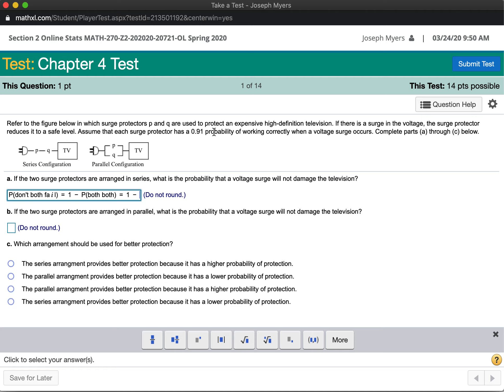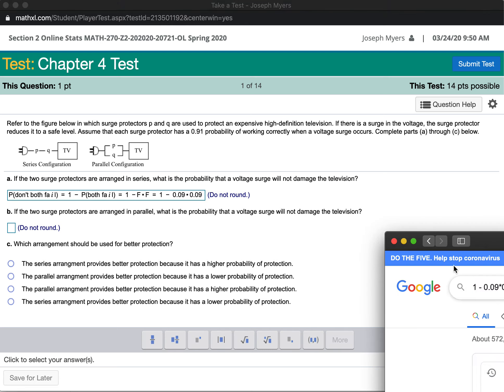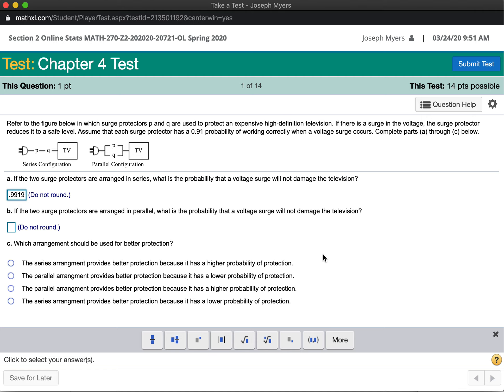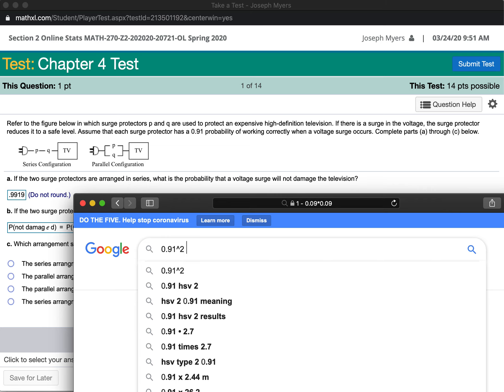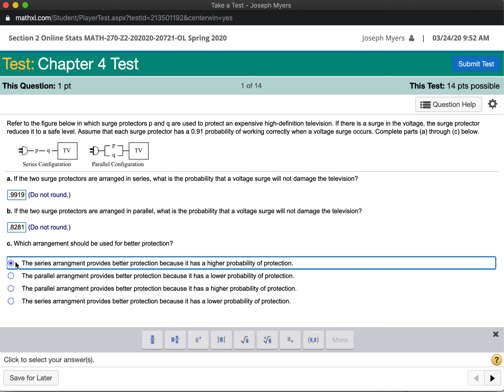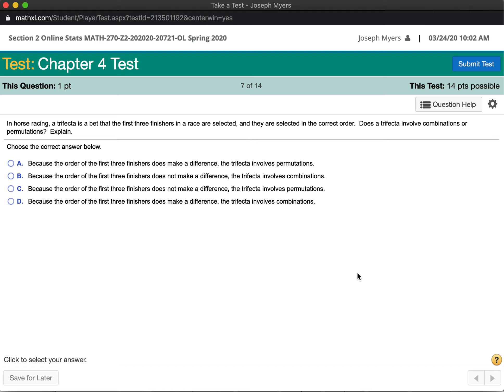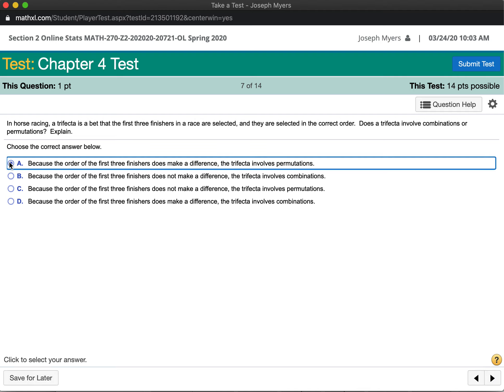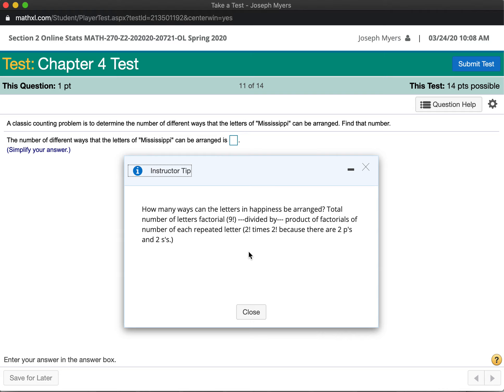Statistics Test Four Notes for You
Screen Recording 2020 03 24 at 9 49 15 AM
Define the complement of an event and calculate the probability of that complement.
Compute the probability of at least one occurrence of an event A.
Compute the probability of some event, given that some other event has already occurred.
Distinguish between when to use the permutations rule and when to use the combinations rule.
Apply the multiplication counting rule, factorial rule, permutations rule, and combinations rule.
Understand the concepts related to simulations.
Describe a simulation procedure.
Develop a simulation.